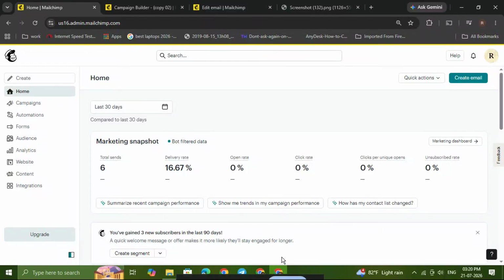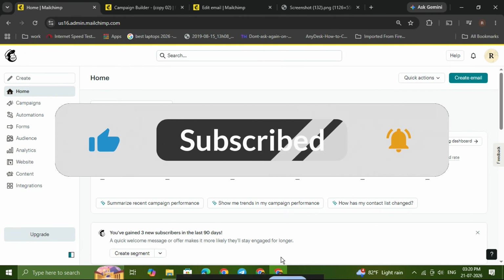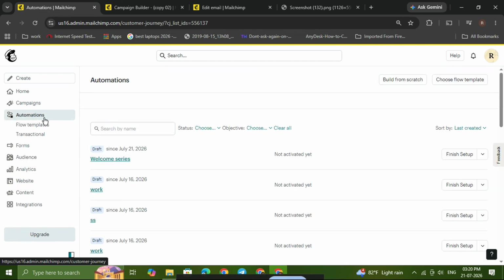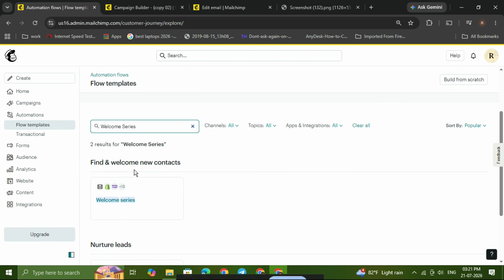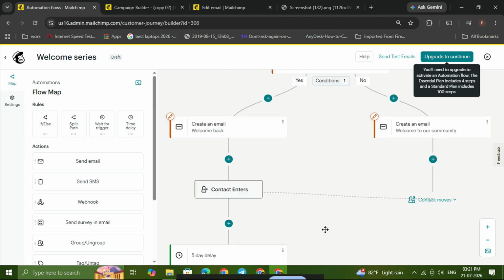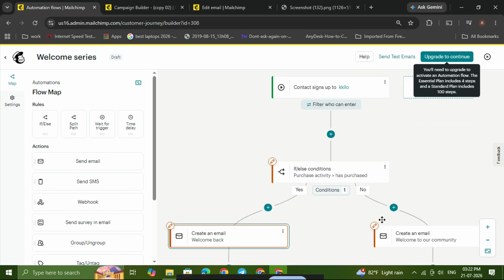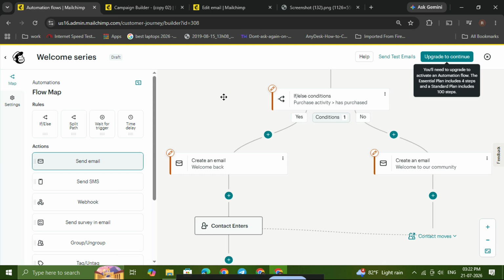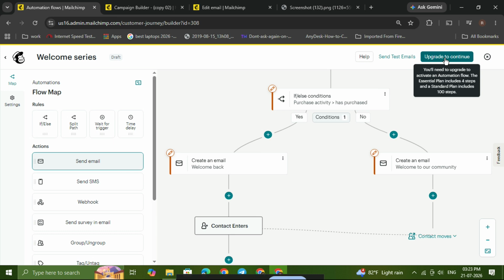How To Create An Email Sequence On Mailchimp (Easy Step-By-Step Guide)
Learn how to create an email sequence on Mailchimp using Automations, flow templates, and the Welcome Series setup.
This tutorial walks you through the trigger setup, publishing steps, and what to do if Mailchimp asks you to upgrade your plan.

🕚Timestamps:
0:00 Intro
0:18 Sign In To Mailchimp
0:34 Open Automations
0:49 Choose Flow Template
1:07 Search For Welcome Series
1:22 Use This Flow
1:36 Set Up Triggers
2:05 Review The Sequence
2:23 Upgrade To Continue
2:46 Final Check And Publish
3:02 Outro

✍️What You'll Learn In This Video:
• How To Sign In To Mailchimp And Open Automations
• How To Find And Choose The Welcome Series Flow Template
• How To Set Up Triggers For An Email Sequence
• How To Review And Customize Your Automation Steps
• How To Upgrade Mailchimp To Continue Publishing

💡Pro Tips:
• Keep your trigger specific so the right subscribers enter the sequence.
• Write a clear welcome email that introduces your brand immediately.
• Test the automation before sending it live to your audience.
• Review your timing so emails do not feel too close together.
• If you need advanced automations, compare plan limits before upgrading.

mailchimp, email sequence, mailchimp tutorial, email marketing, automation, welcome series, customer journeys, marketing automation, how to create email sequence, mailchimp automation, newsletter, small business marketing, email campaign, subscriber onboarding, mailchimp guide, digital marketing, tutorial, step by step